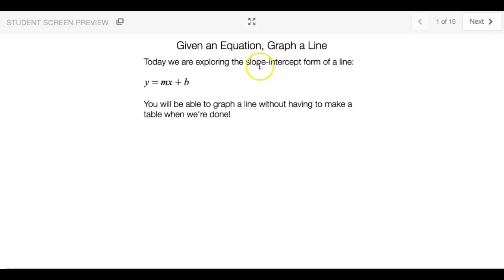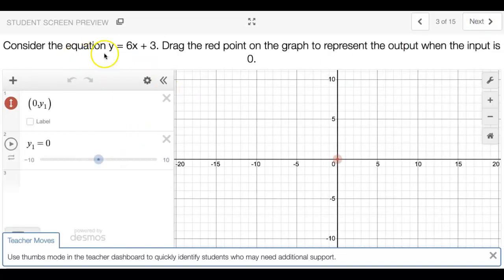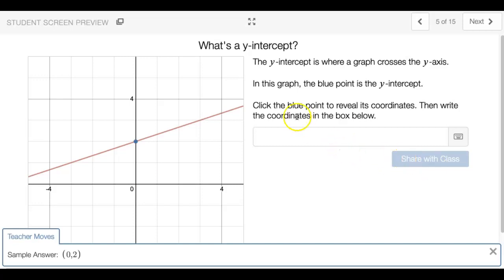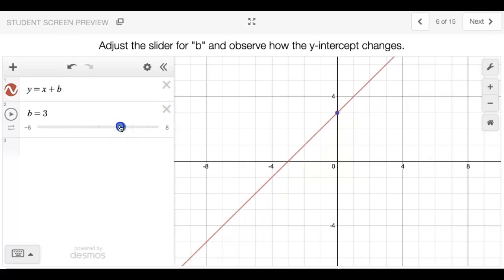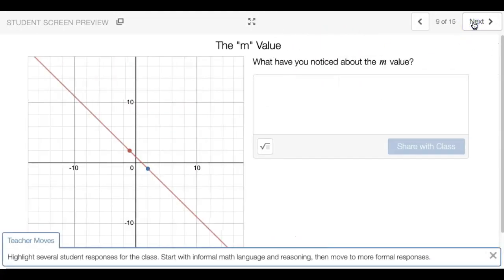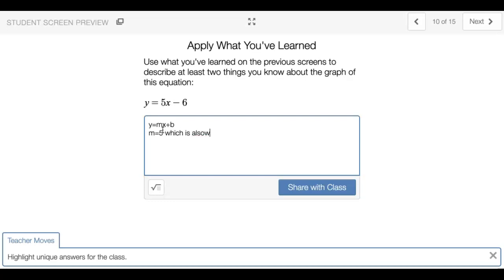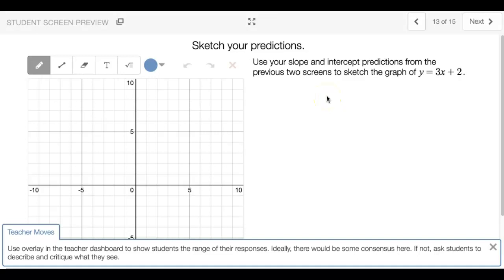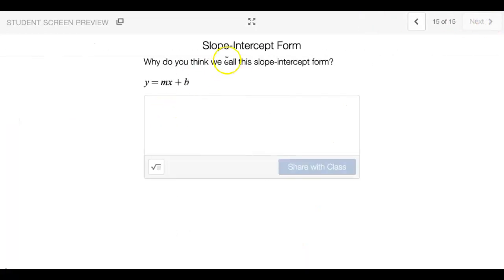Desmos Slope Int Form